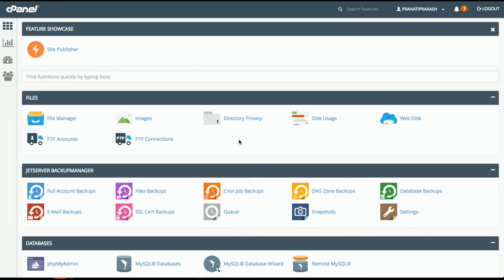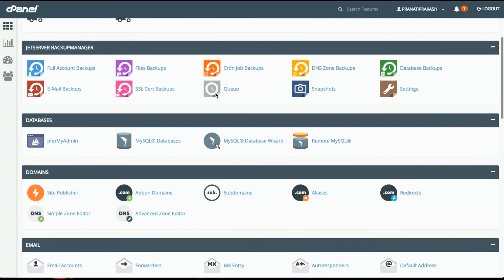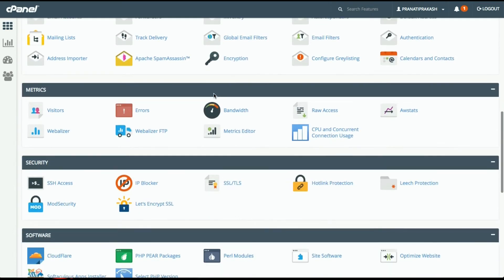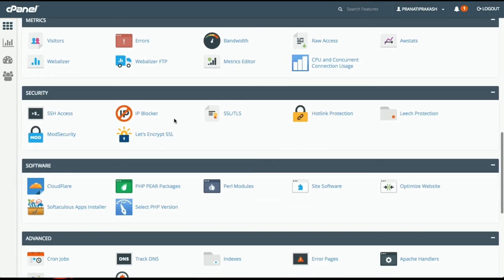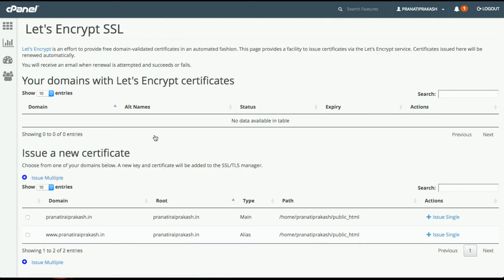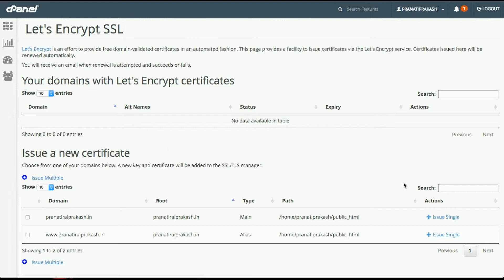How to Install a Let's Encrypt SSL Certificate - Host4Geeks LLC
Tutorial on How to Install a Let's Encrypt SSL Certificate on your website Hosted at Host4Geeks LLC.